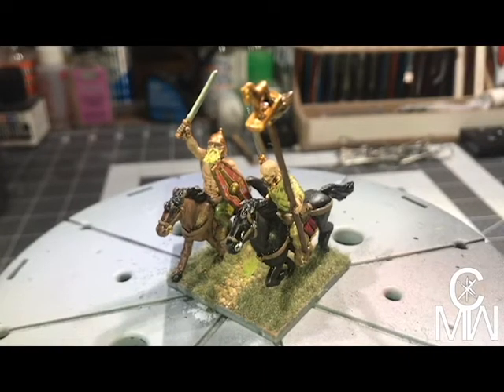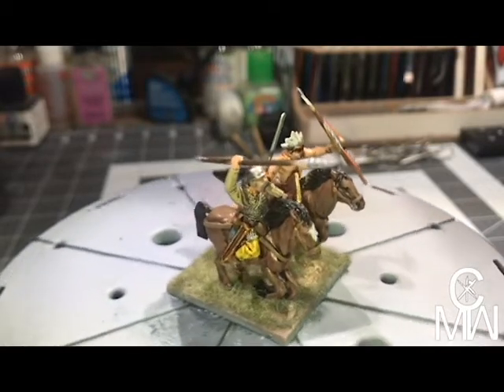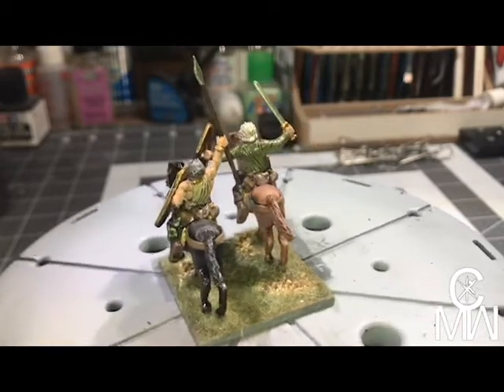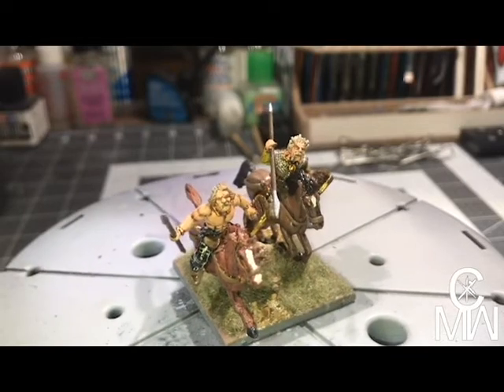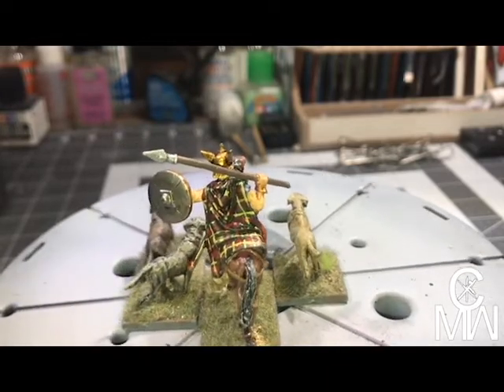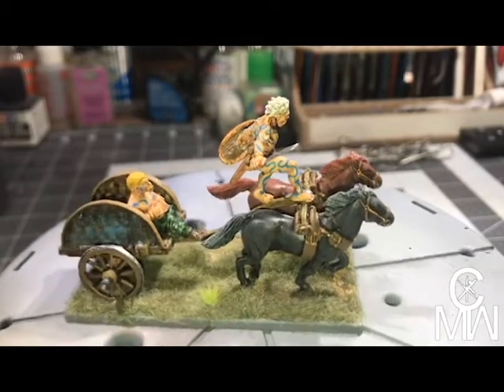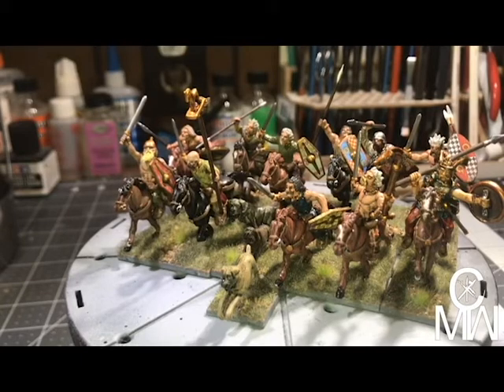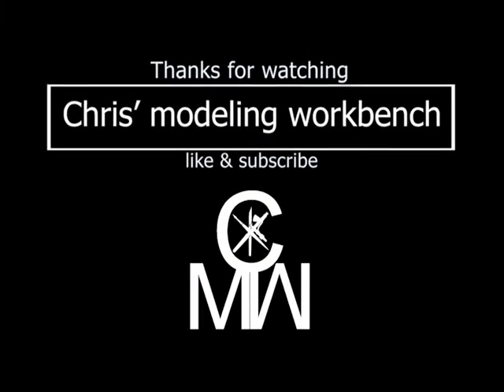Celtic Cavalry by Warlord Games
In today's video I'd like to show you a bit of a side project. I'm painting up miniatures for a war game call Hail Caesar and SPQR by Warlord Games.
This is my completed Celtic British Cavalry with a general, war hounds and Celtic chariot.